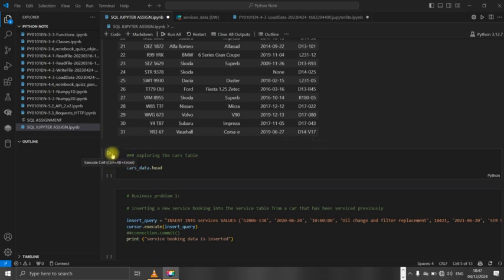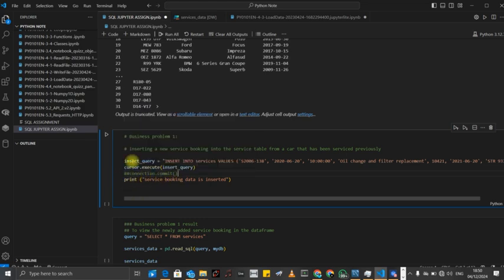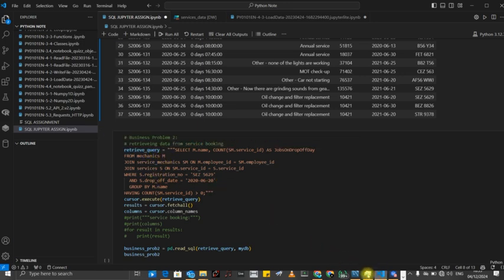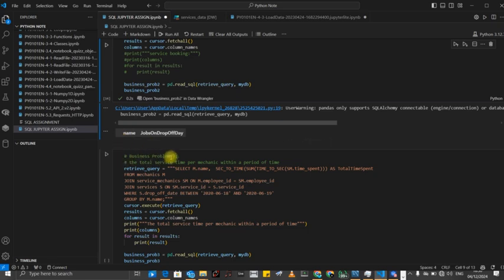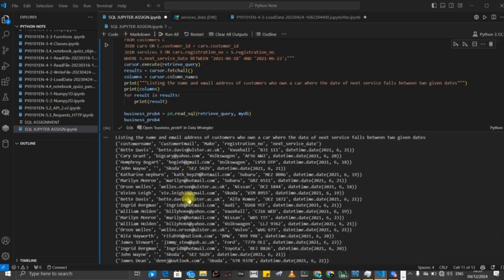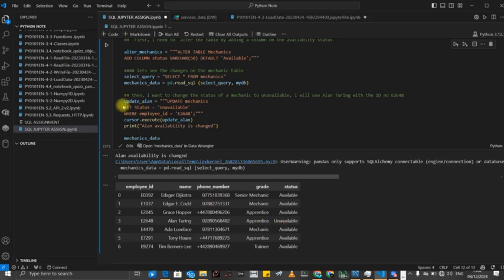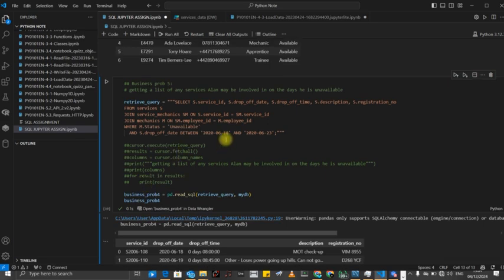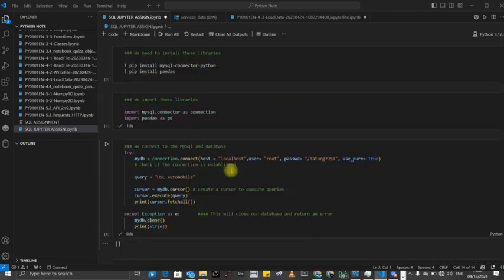Linking SQL with jupyter Part 2